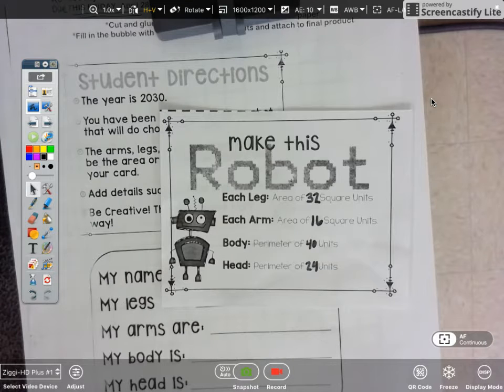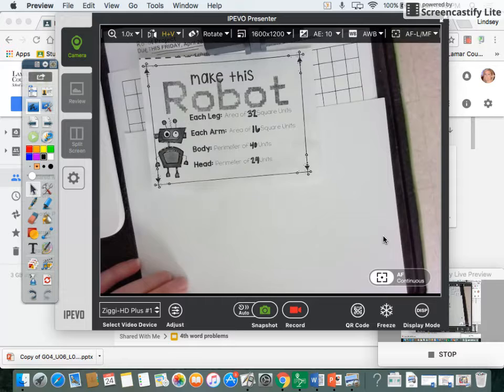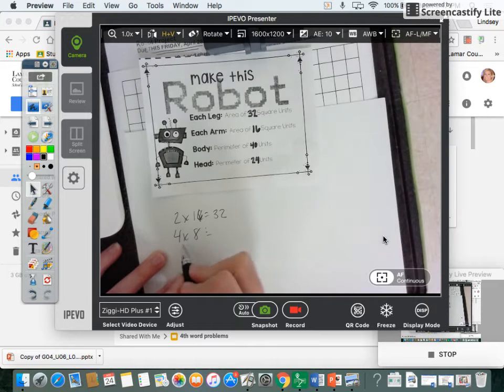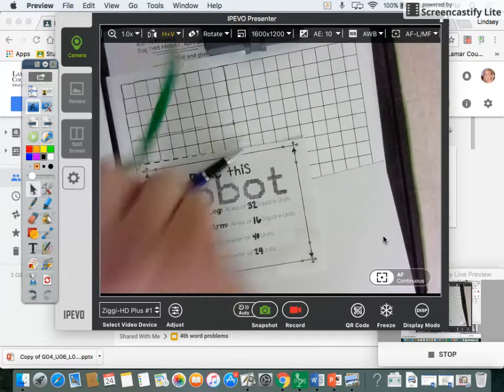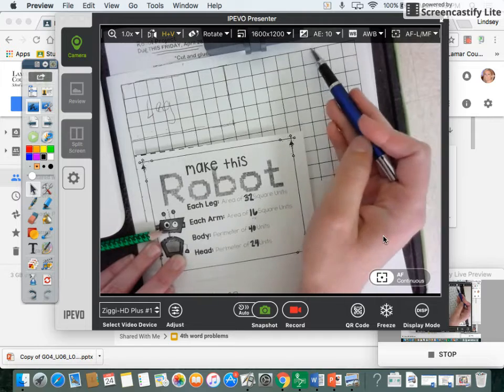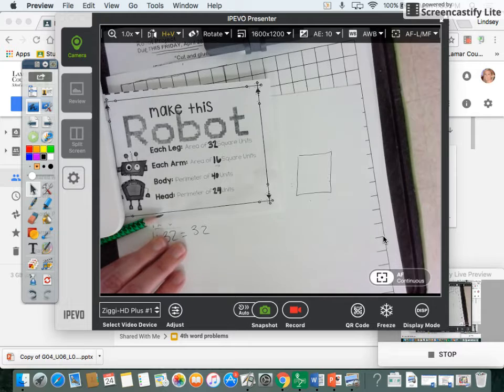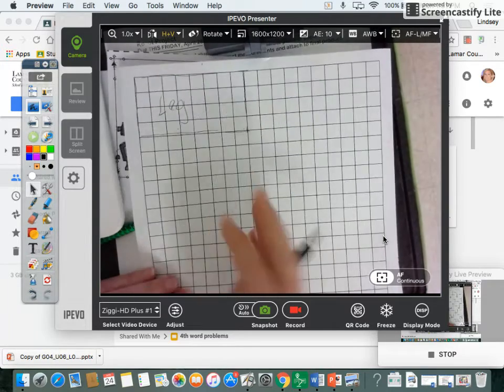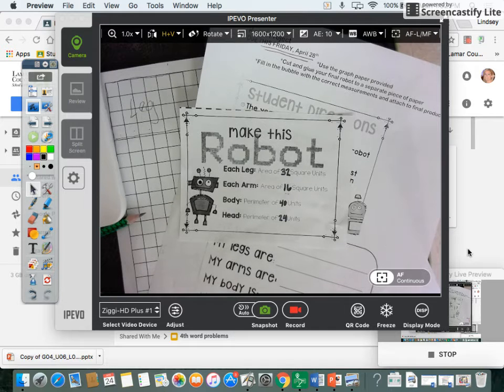Apr 24, 2017 1:52 PM